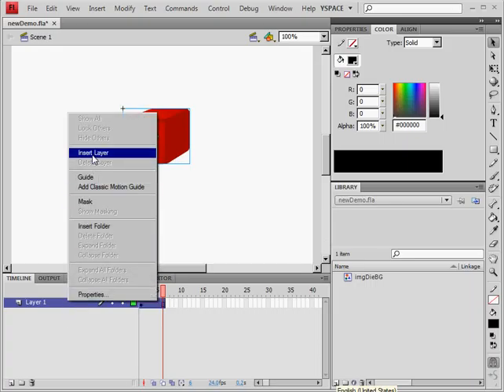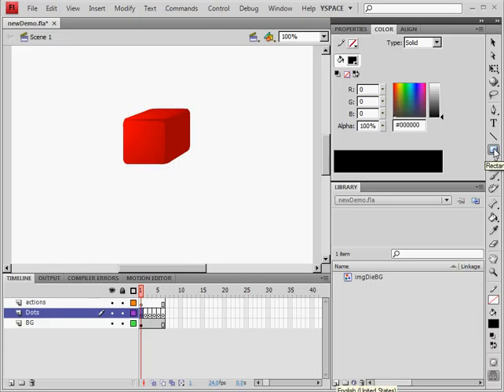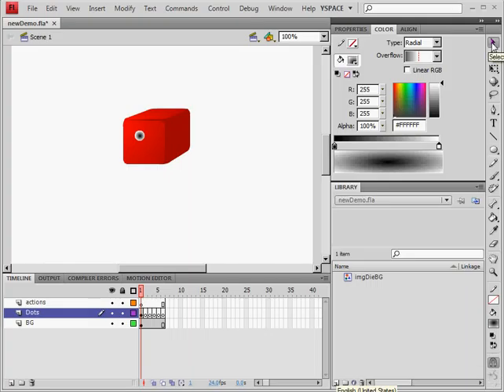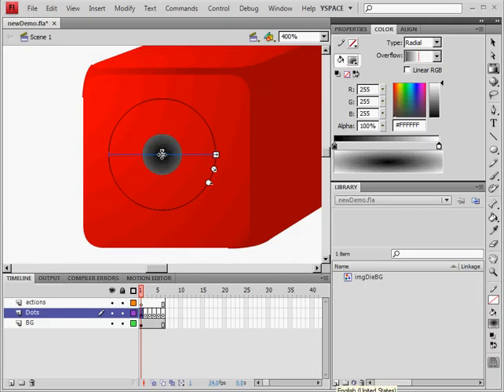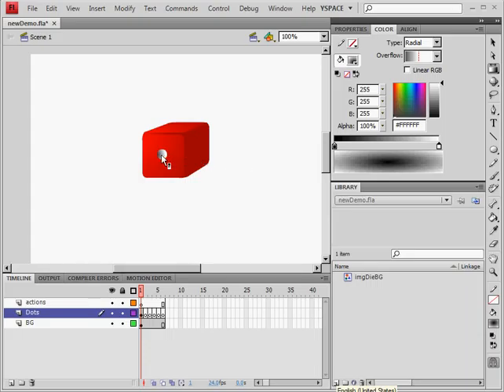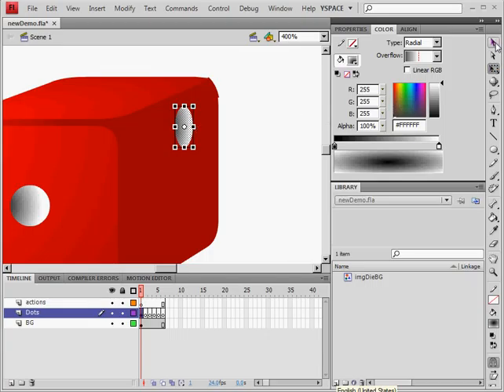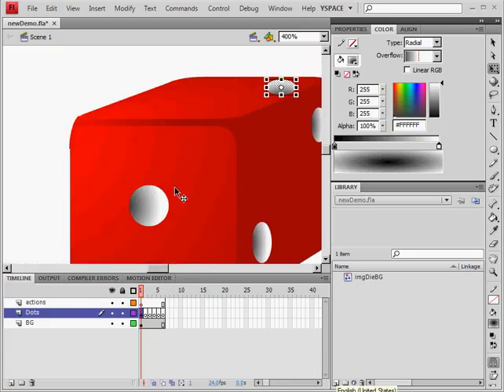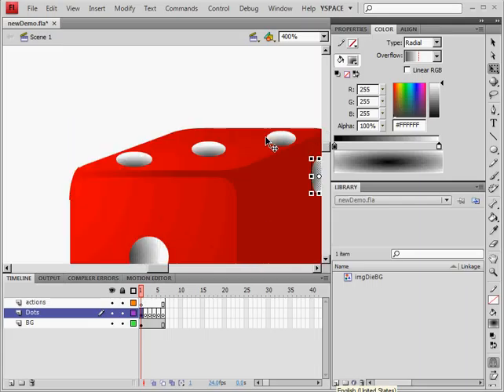dieRollDemo2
Part 2 of Rolling Die Flash Demo